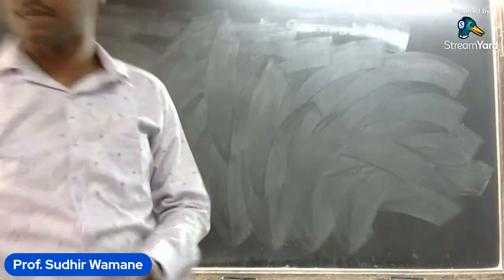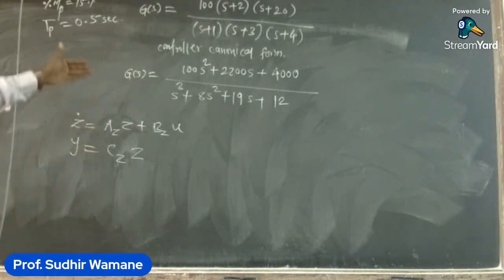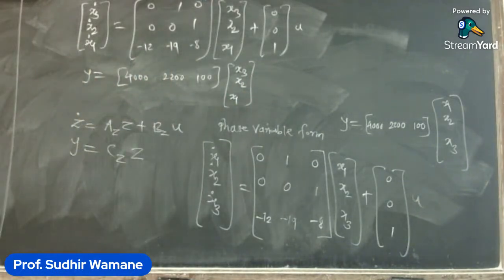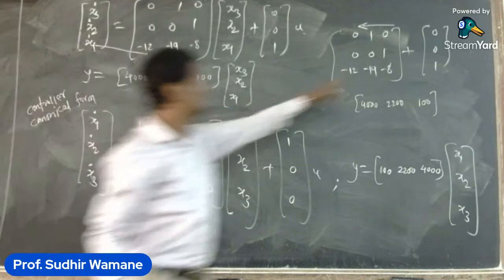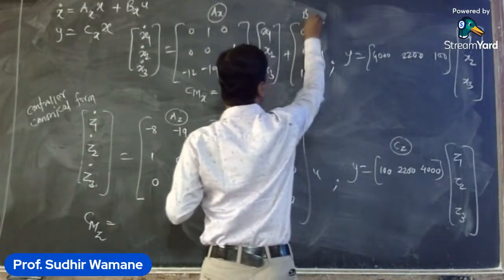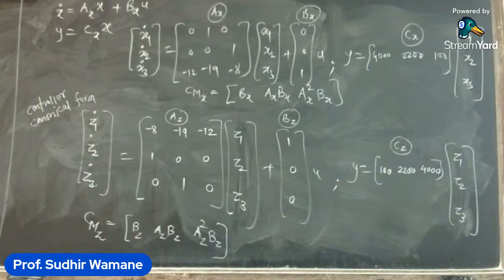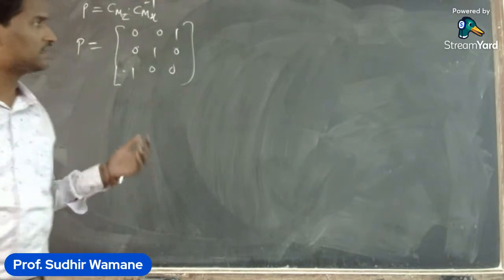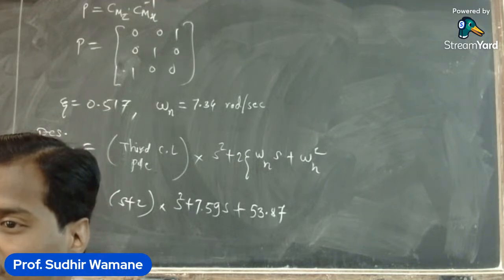CSD Lecture No. 25